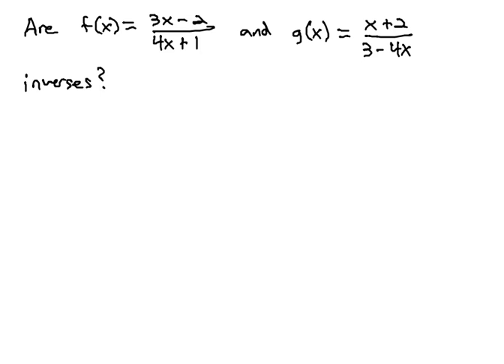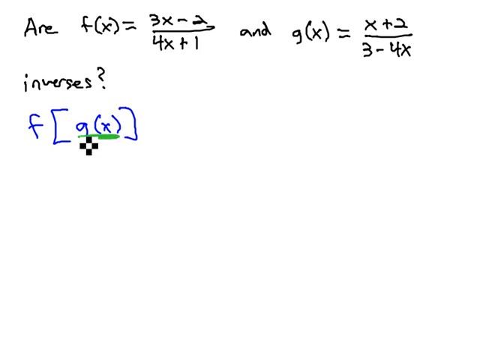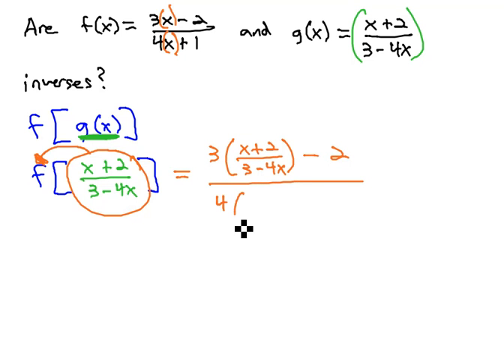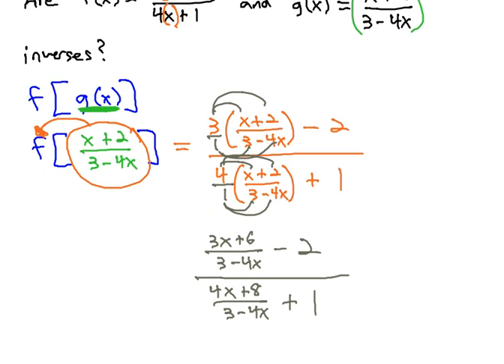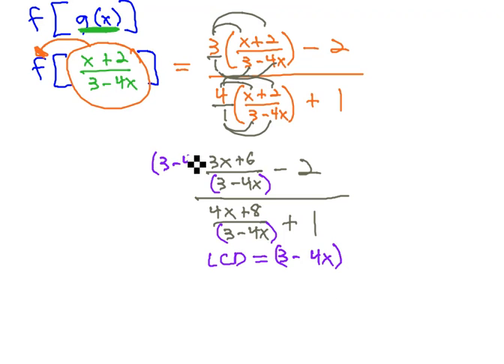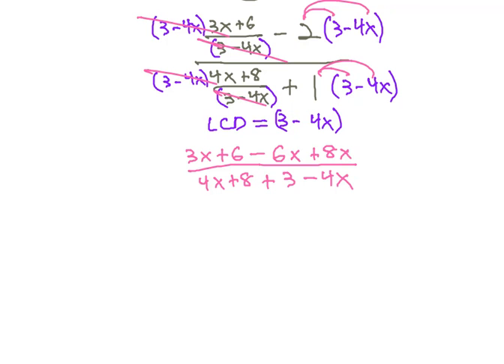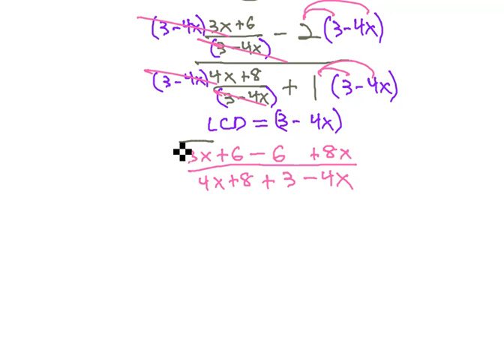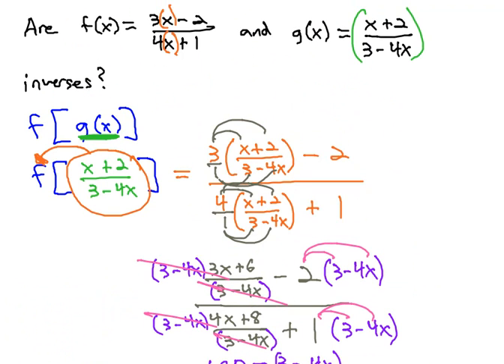Are the rational expressions inverses?